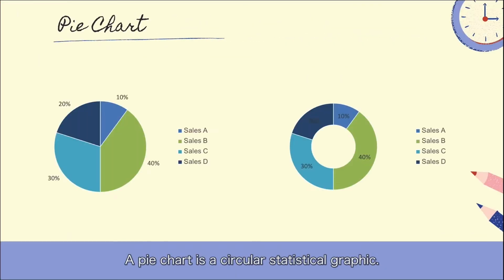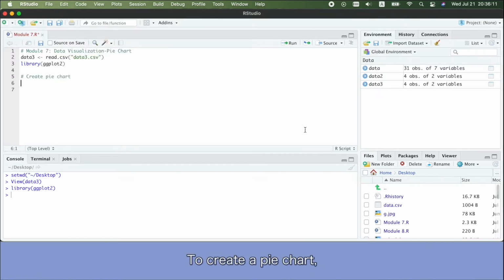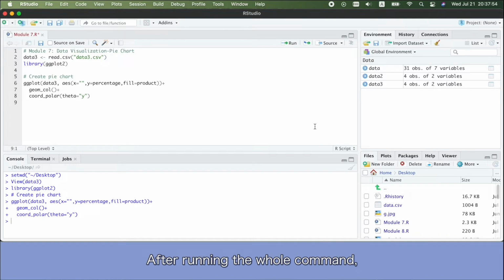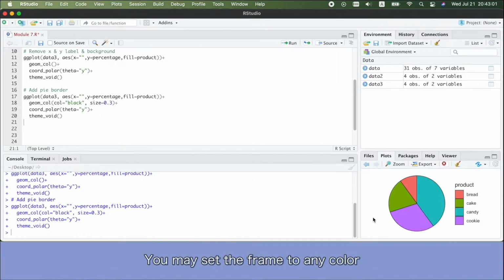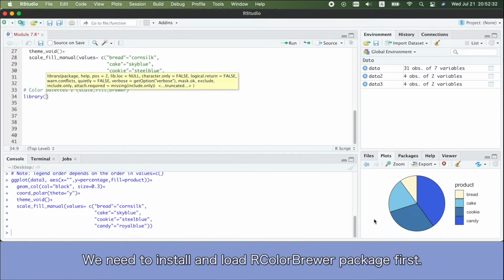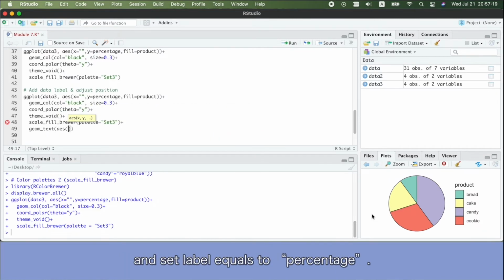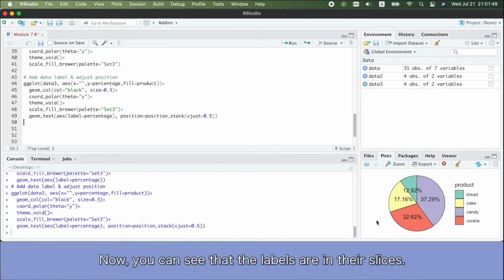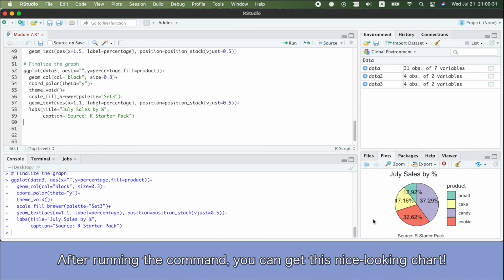Learning R Programming and Data Analysis with Fun 7 - Data Visualization IV (Pie Chart)